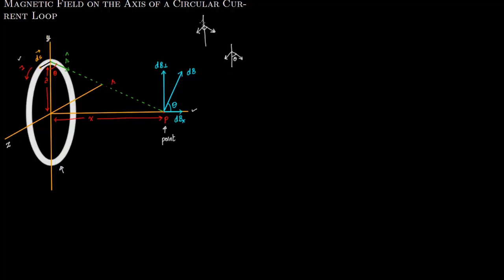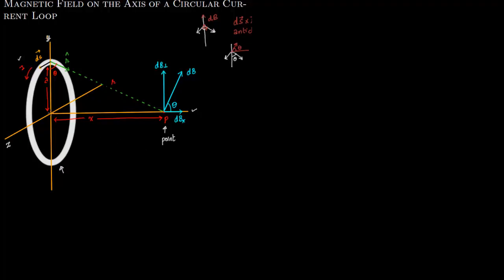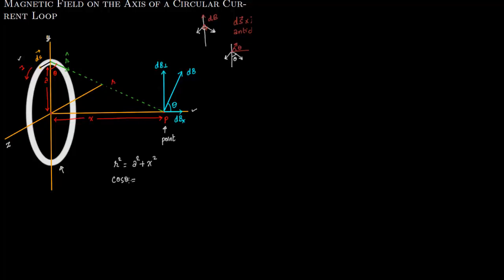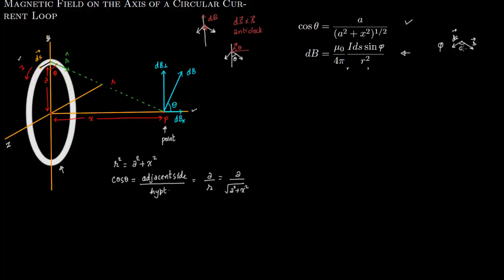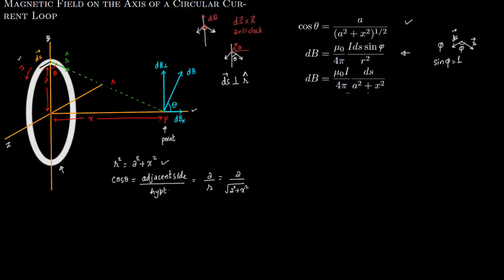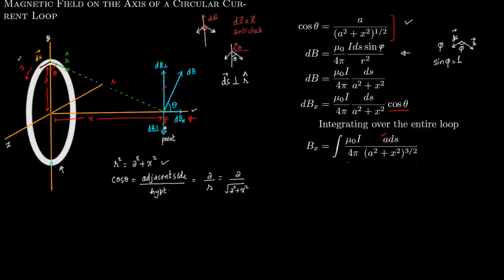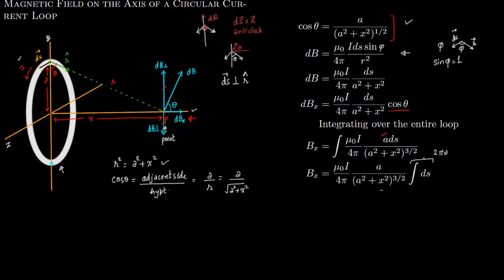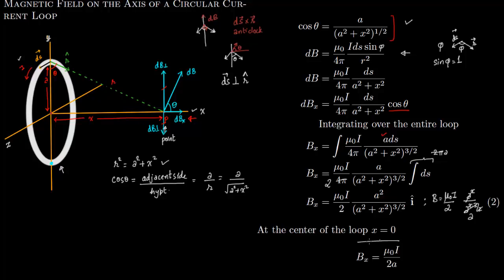4 7 Magnetic Field on a Circular Loop